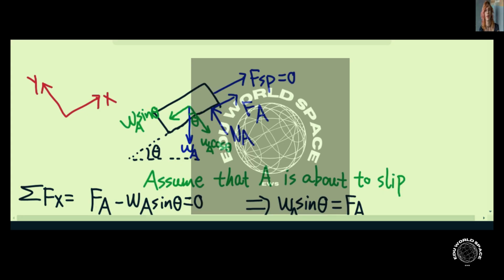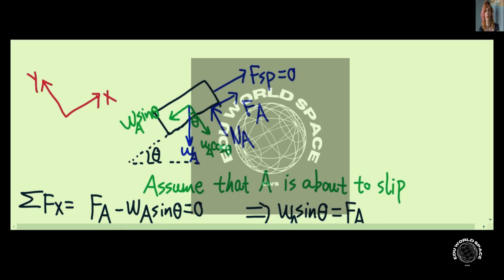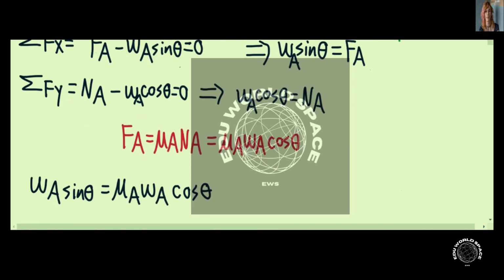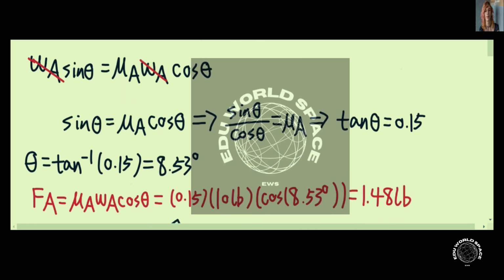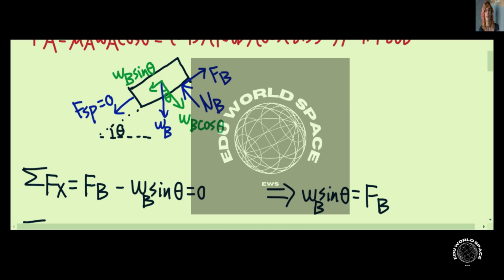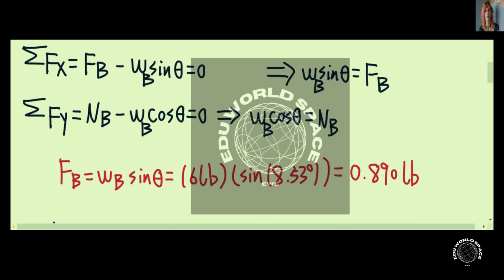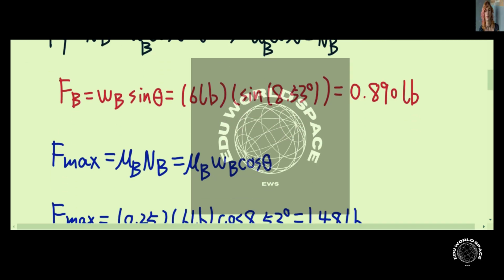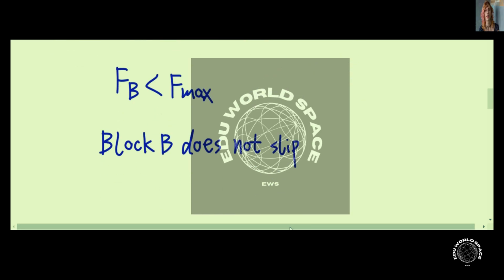Two blocks and have a weight of and respectively. They are resting on the incline for which the coef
Two blocks and have a weight of and respectively. They are resting on the incline for which the coefficients of static friction are and . Determine the angle which will cause motion of one of the blocks. What is the friction force under each of the blocks when this occurs? The spring has a stiffness of and is originally unstretched.